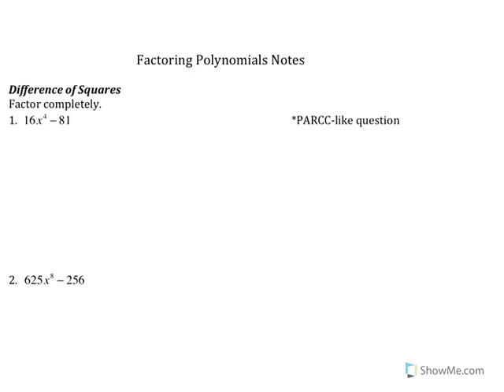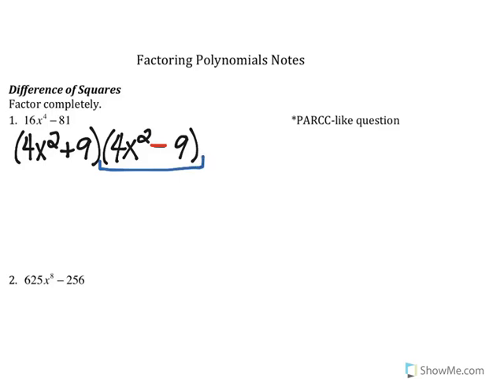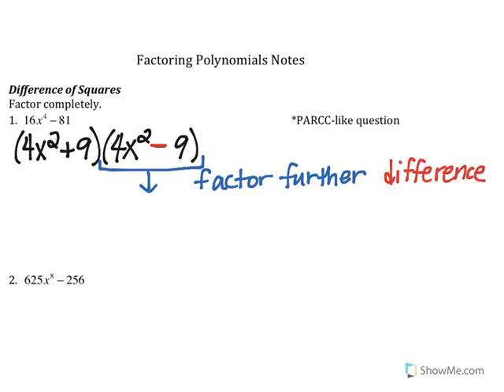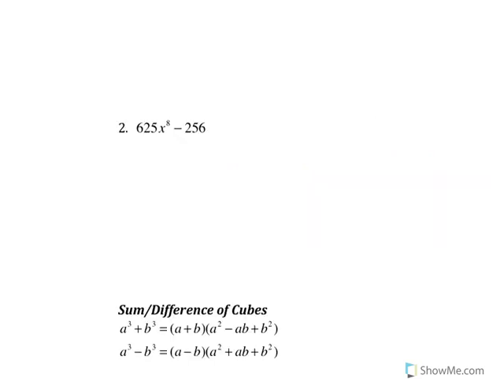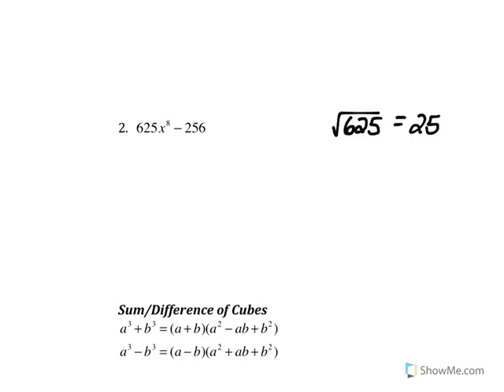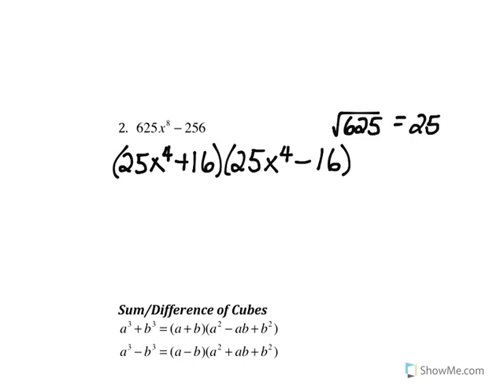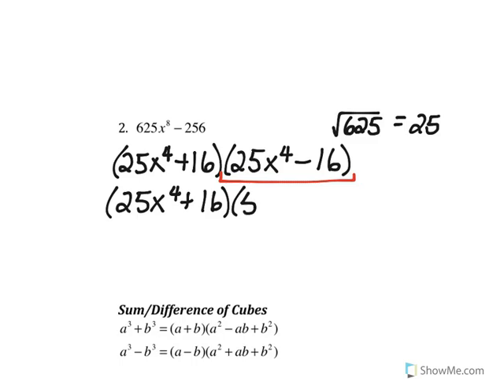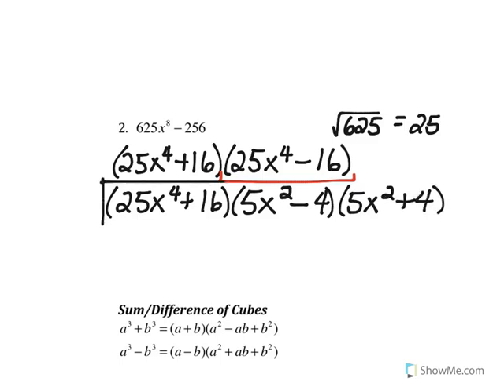Difference of squares with polynomials video